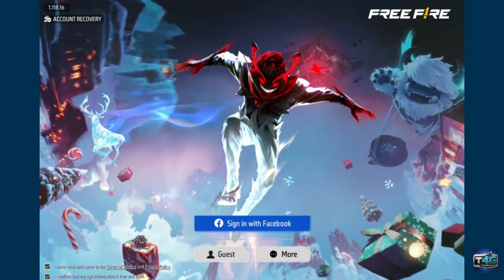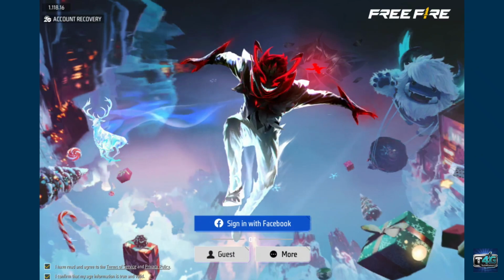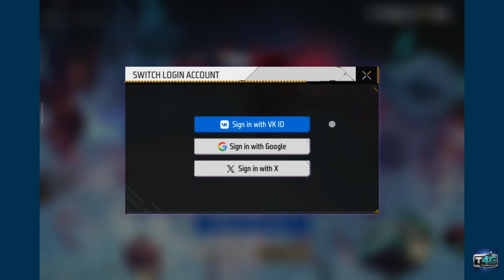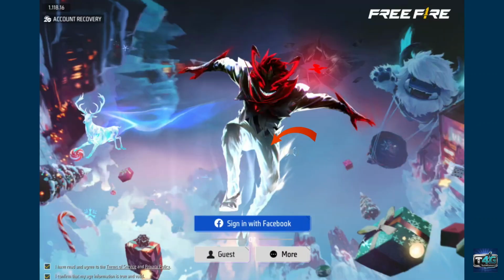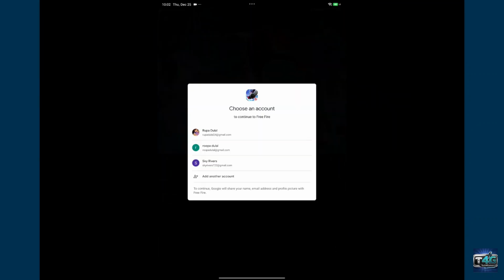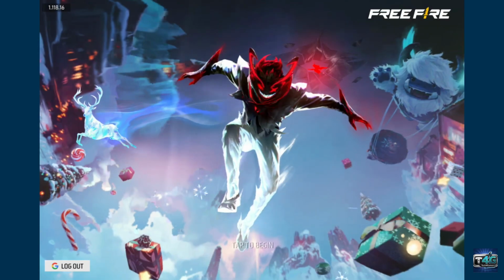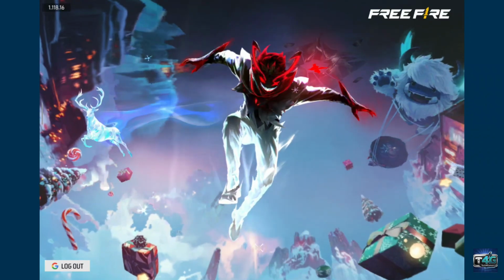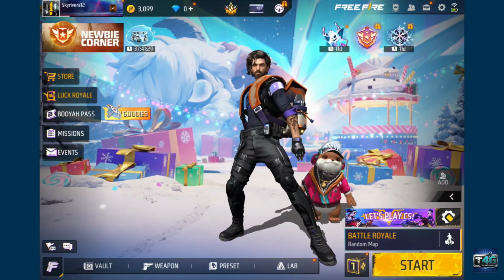How to Login Free Fire with Google Account (2026 New Method)?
Is your Free Fire progress safe? In this 2026 updated tutorial, I’ll show you exactly how to link and login to your Free Fire or Free Fire MAX account using a Google (Gmail) account.

Linking your account to Google is the best way to ensure you never lose your skins, rank, or diamonds if you change phones or reinstall the game. We cover the new 2026 UI layout and how to fix common "Login Failed" errors.